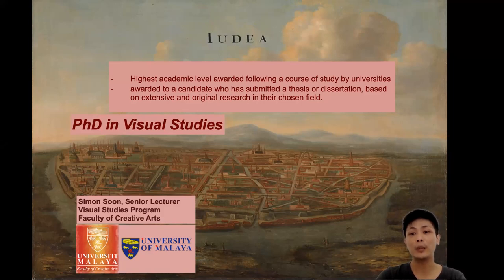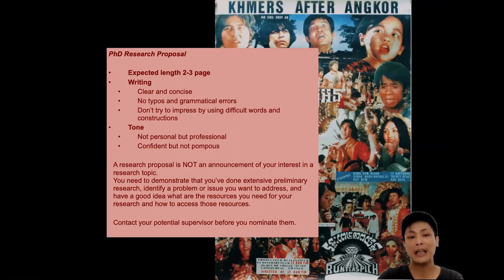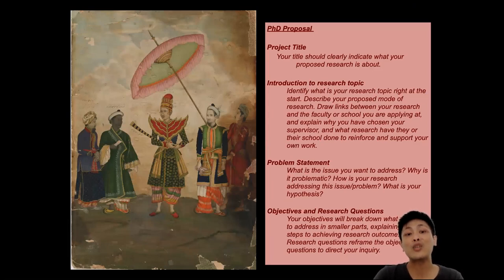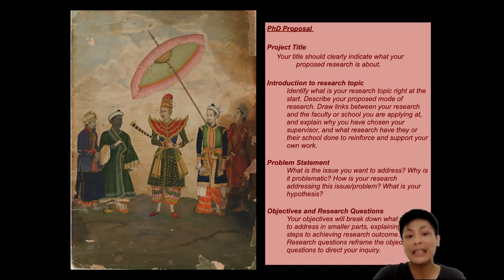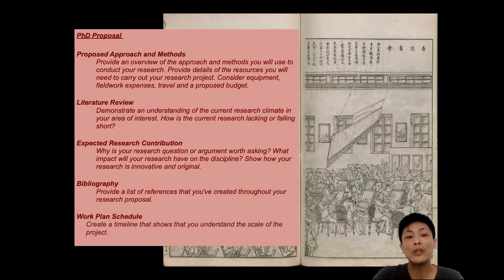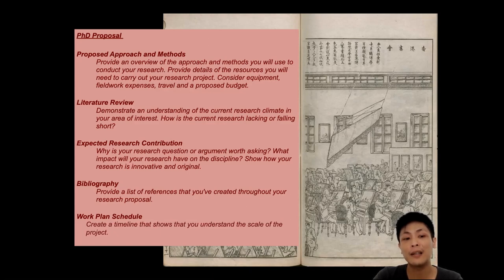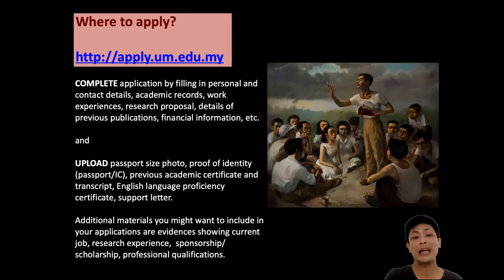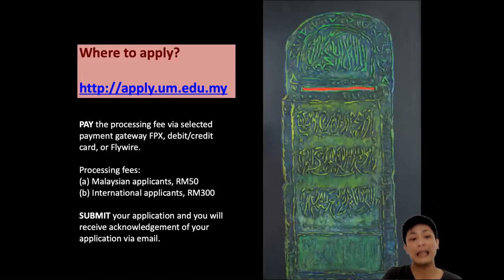Pursuing a Graduate Degree in Visual Studies (PhD Visual Studies) University of Malaya (3/3)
Part three of our three part video introduction to pursuing a graduate degree in visual studies here at the Visual Studies Program, Faculty of Creative Arts, the University of Malaya. In this video, we will be focusing on our PhD programme.

Links to Part 1 and Part 2 of our three-part video presentations.